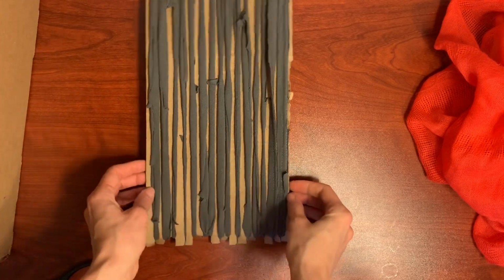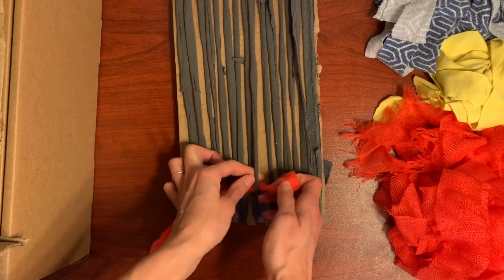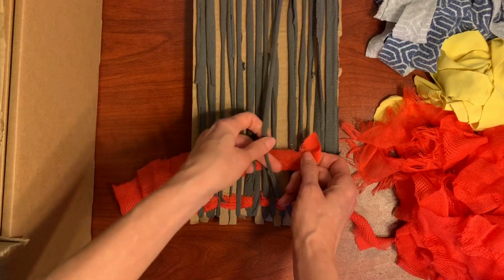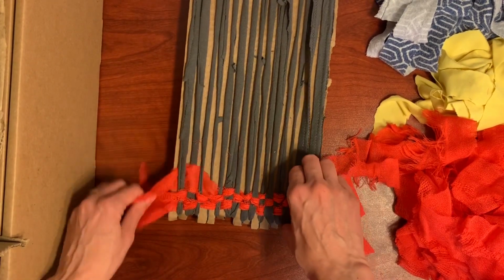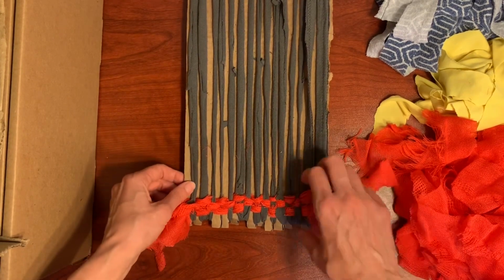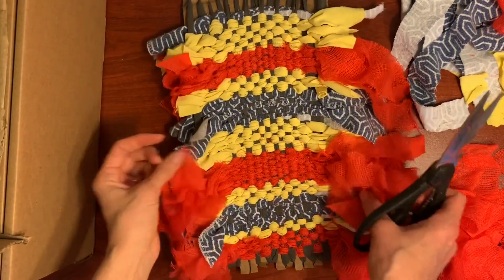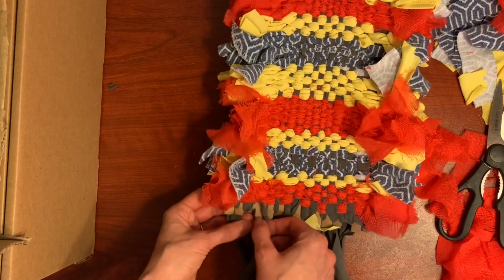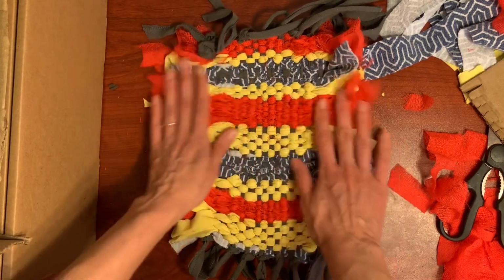Weaving at Home part 2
Feel free to try some other weaving processes, like rya knots.  Just watch the videos I have on rya knots and do the same process using your scraps!